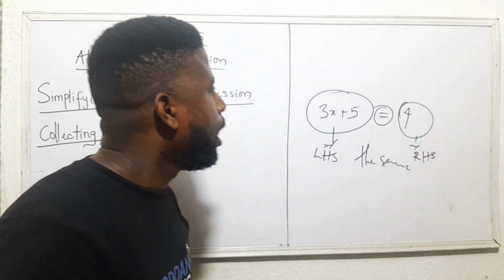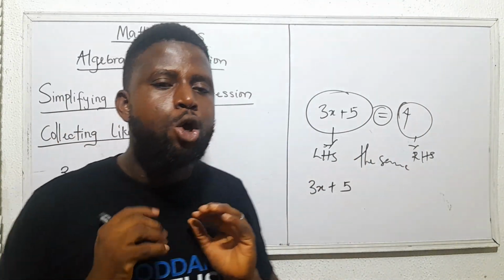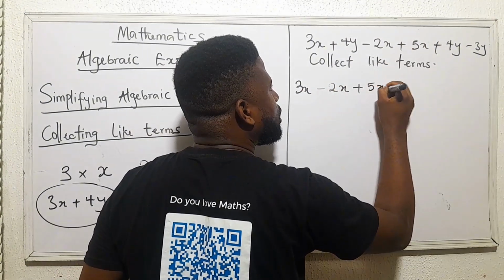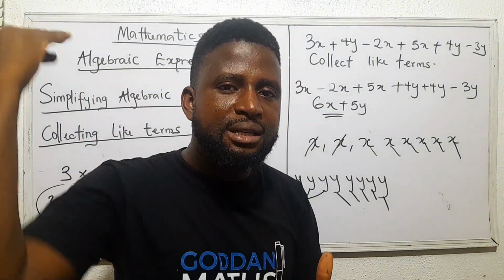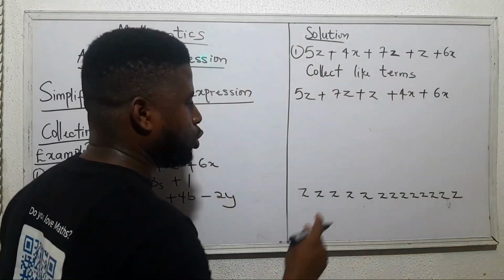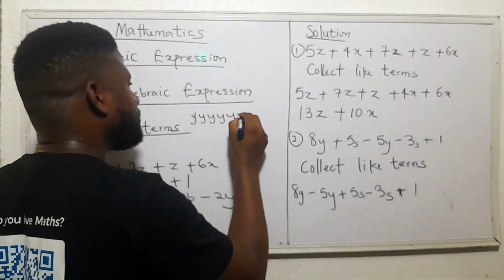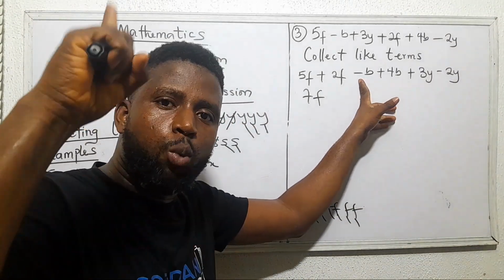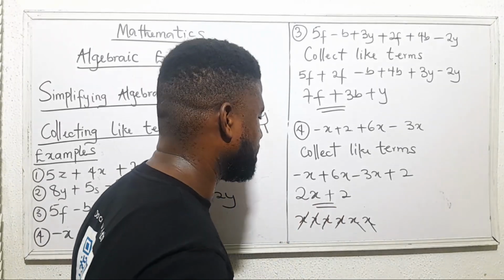Simplifying Algebraic Expression